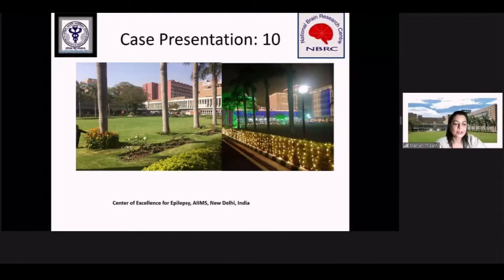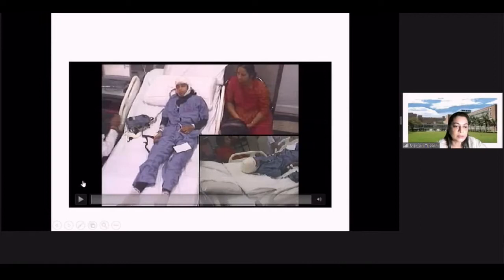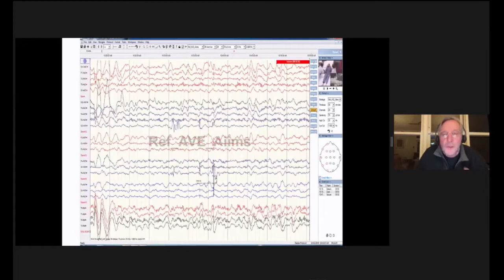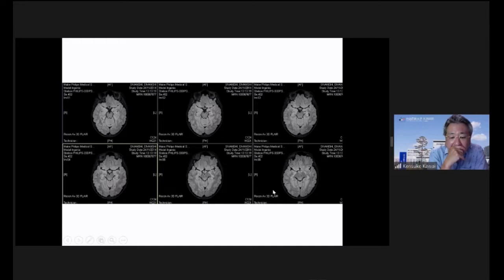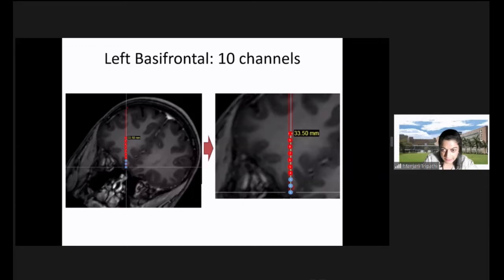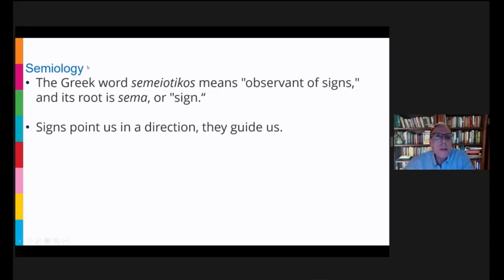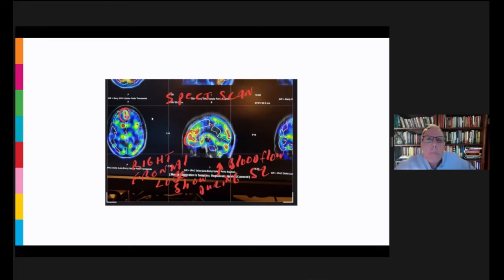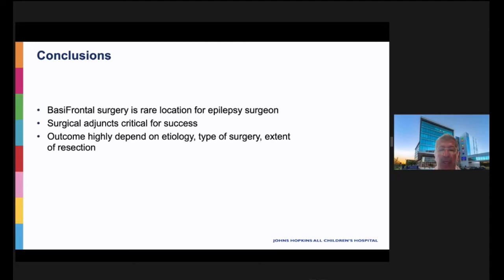Epilepsy Surgery Case By Case / Step By Step - Session X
Epilepsy Surgery Case By Case / Step By Step - Session IX
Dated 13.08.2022